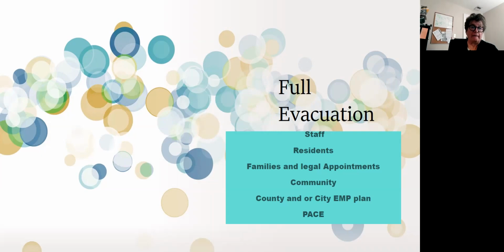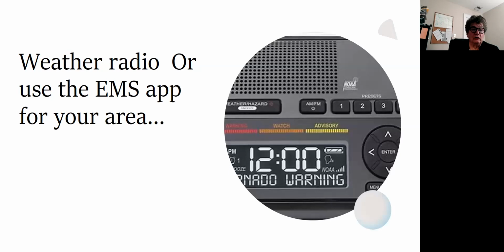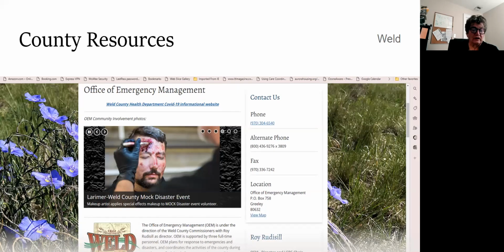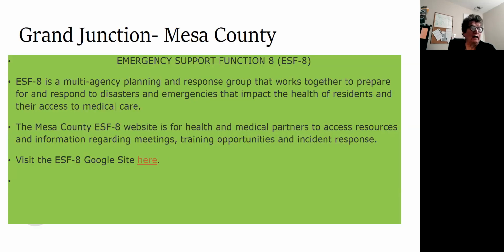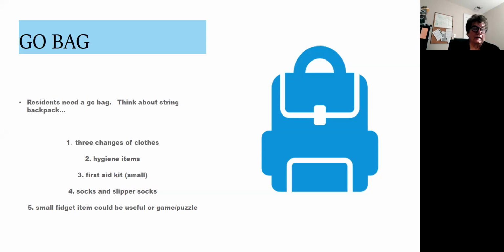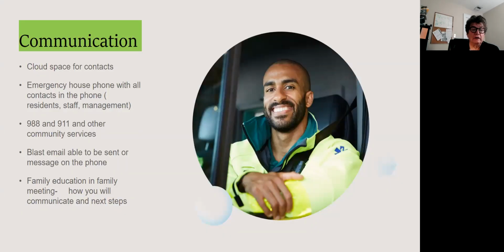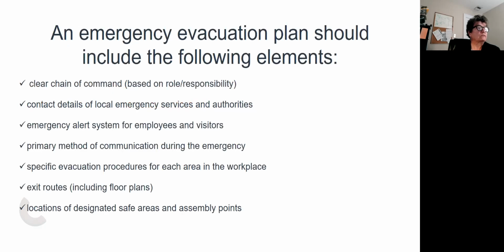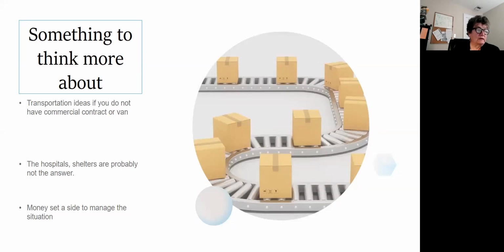2023 ALR Emergency Preparedness Part 2